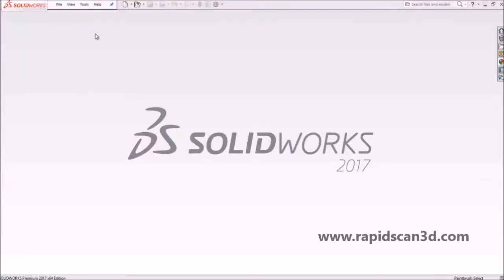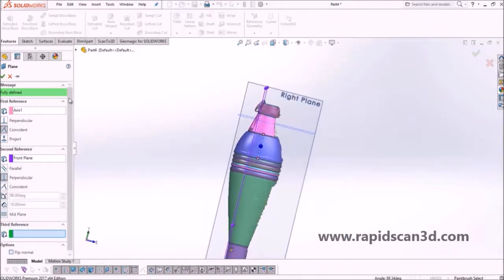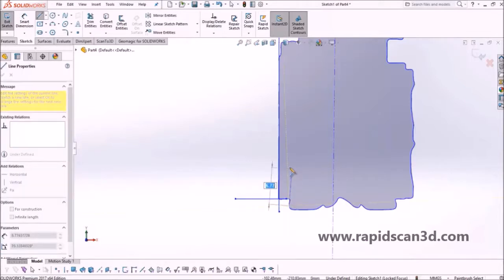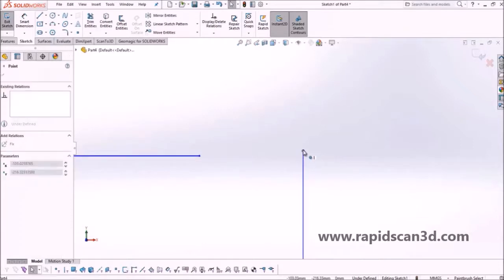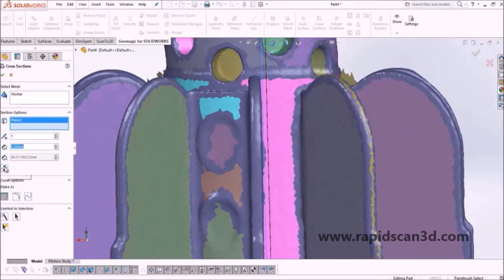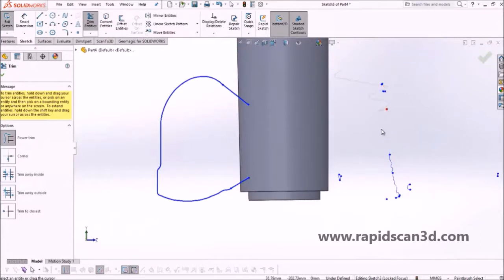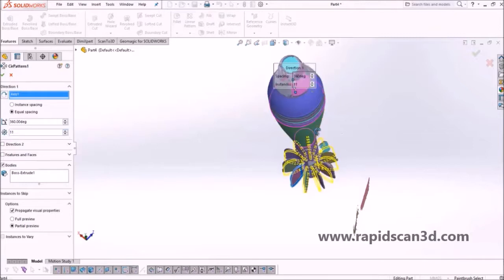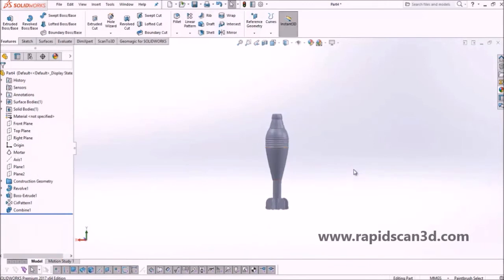Reverse Engineering a Mortar with Geomagic Plugin for SolidWorks